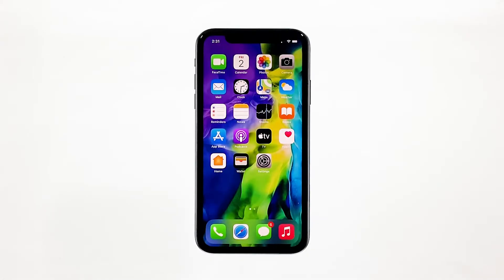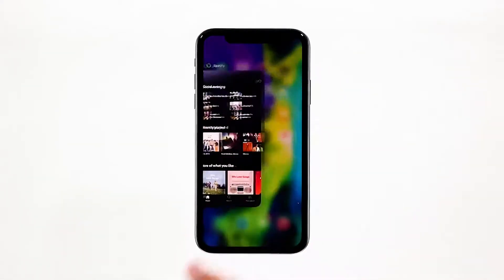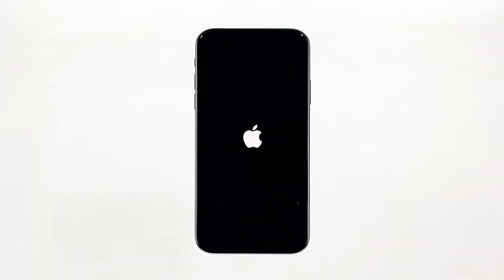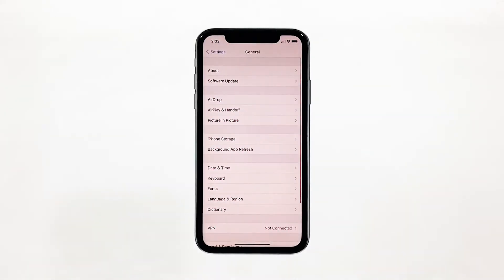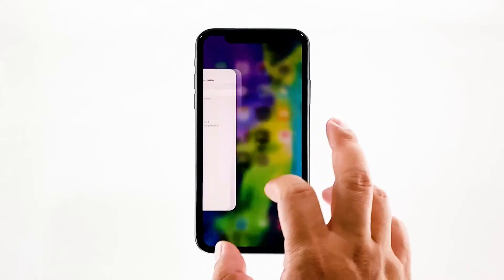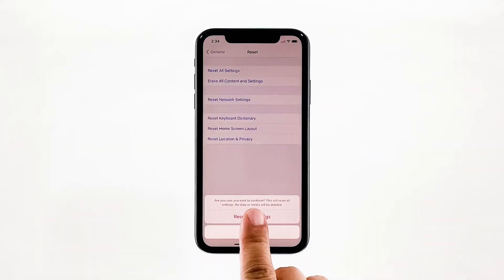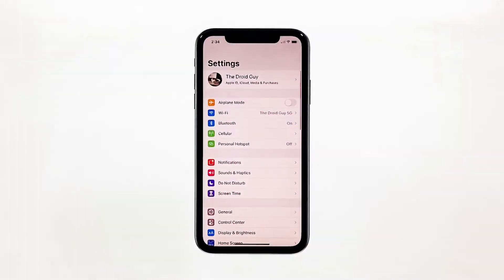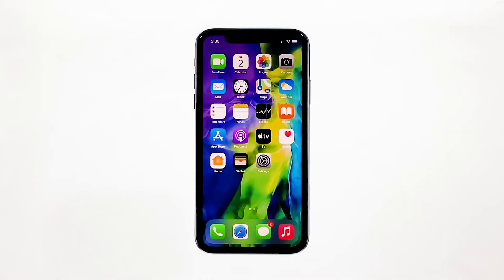iPhone X keeps lagging after the iOS 14 update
Performance issues are common but not that serious. So even if your iPhone starts to keep lagging, you can still rest assured that such a problem can be fixed in no time.

In this video, I will be showing you what to do if your iPhone keeps lagging after the iOS 14 update.